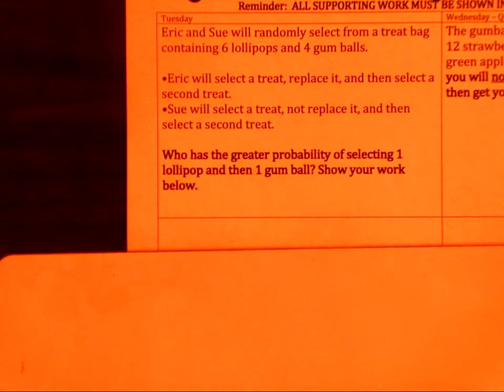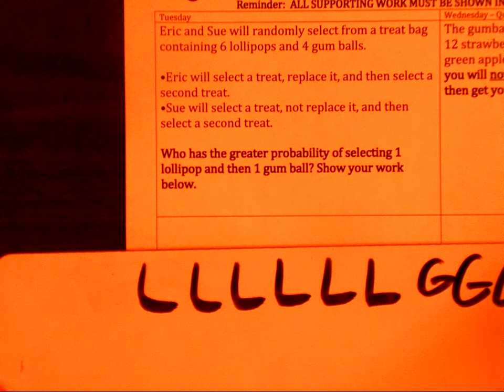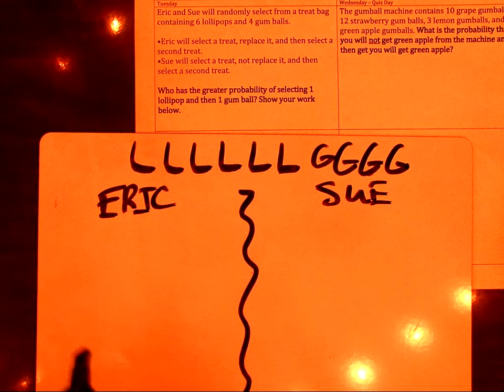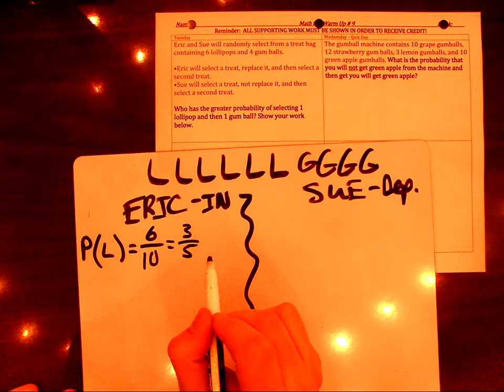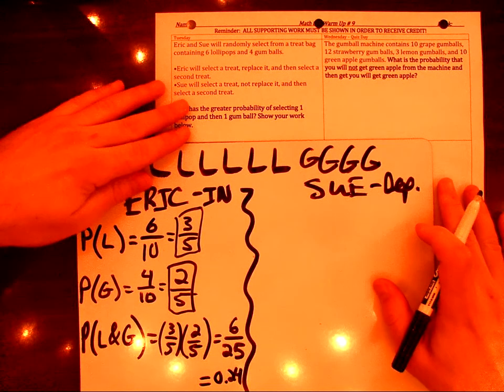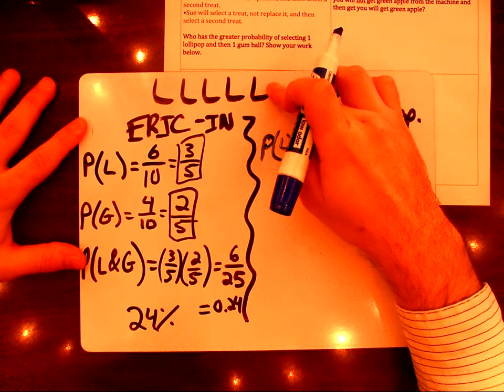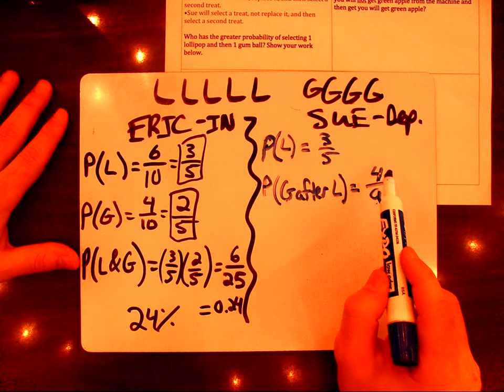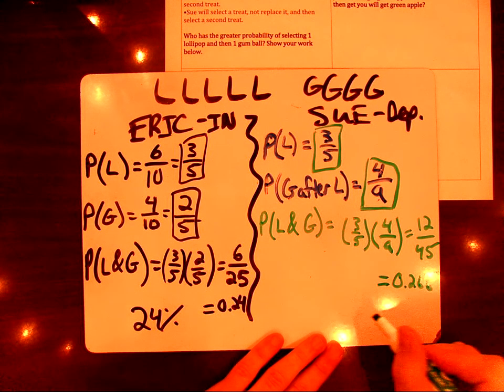10-15-19 Tuesday Warm Up